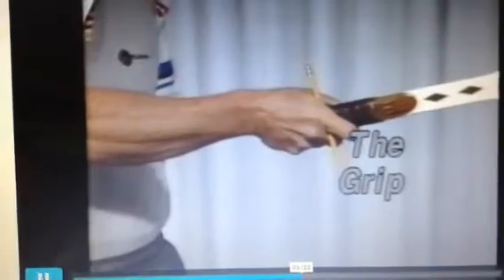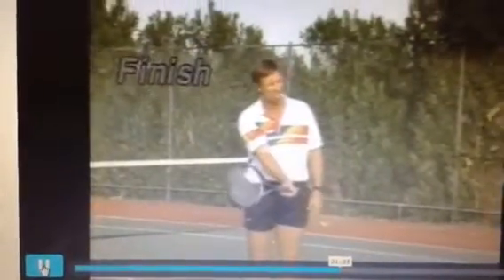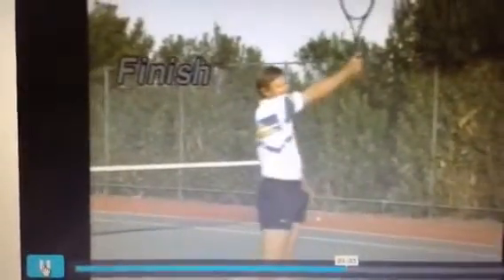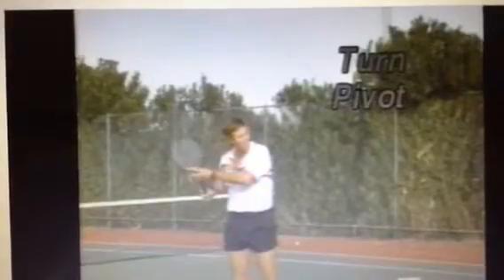The Serve Basics by Mike VanZutphen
The progressions and mechanics of development of the serve presented by USPTA Master Professional Mike VanZutphen